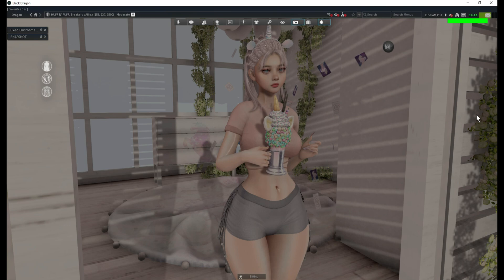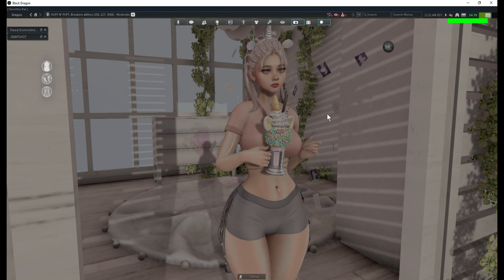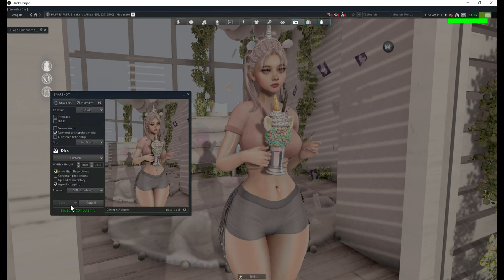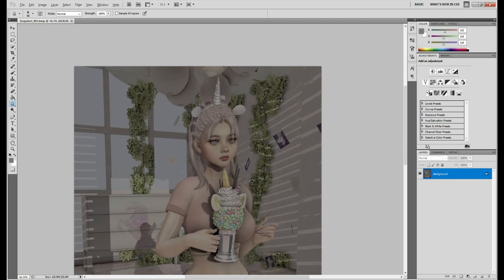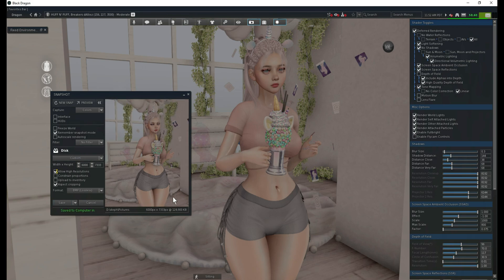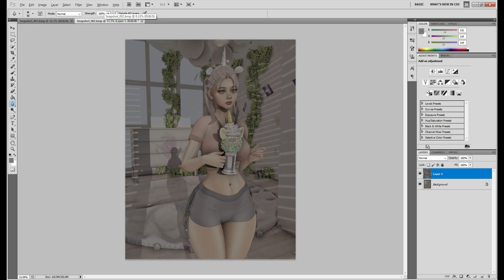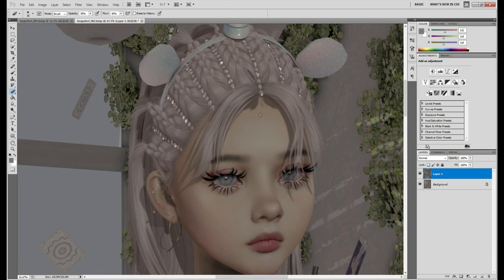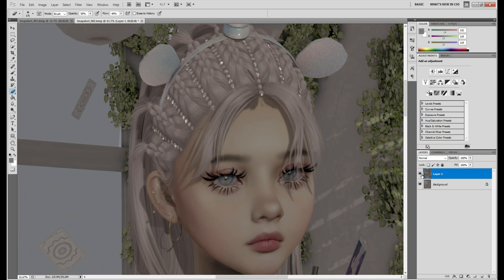SECONDLIFE PS FOR BEGINNERS EP2 | Removing Ugly Shadows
Hi Friends - In this series I'll go over some easy fixes for your photos within second life using Photoshop.  In this episode we discuss how to remove the unwanted harsh hair shadows.